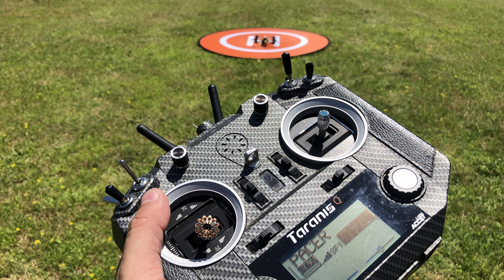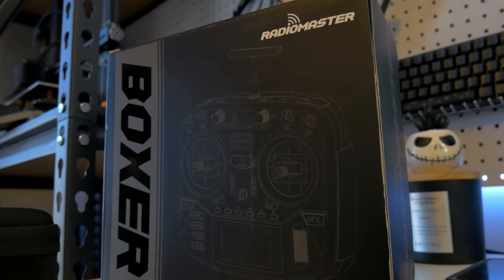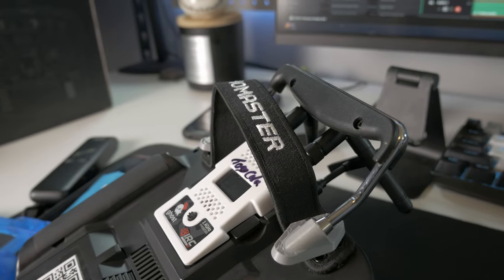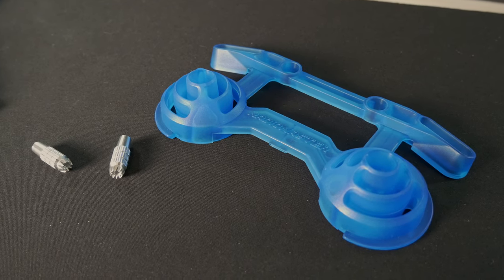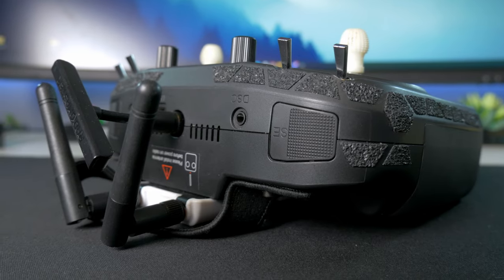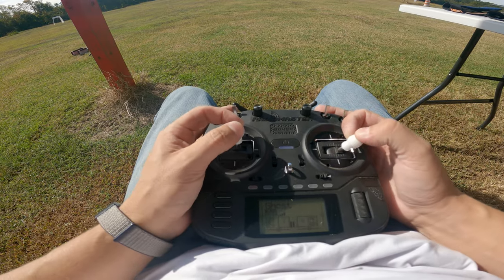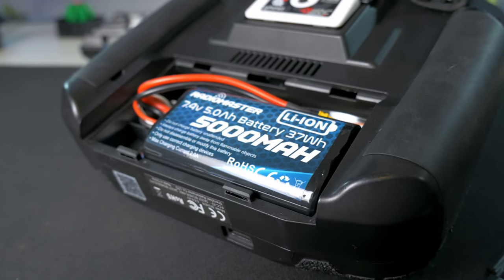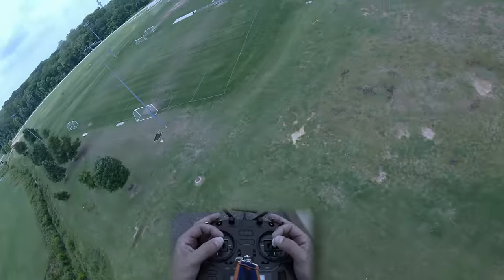Radiomaster Boxer ELRS - One Year Later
I've been using the Radiomaster Boxer for just about a year now, after all the hype in the FPV community, does it hold up? Is it as good as the reviewers said back then? Do I still use it?